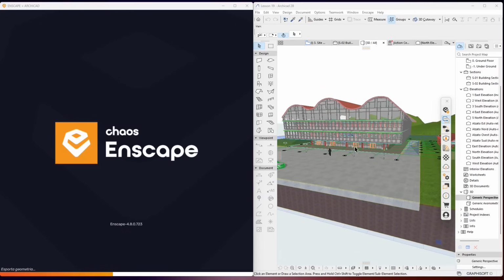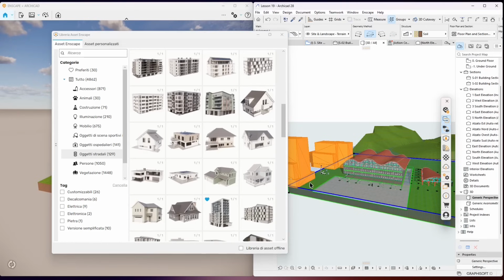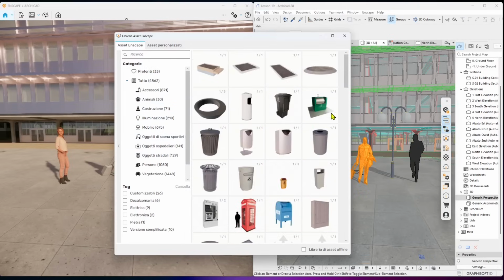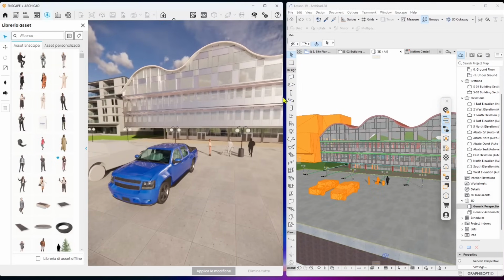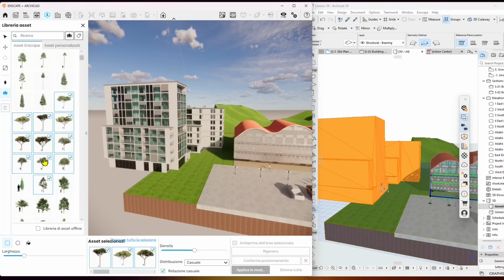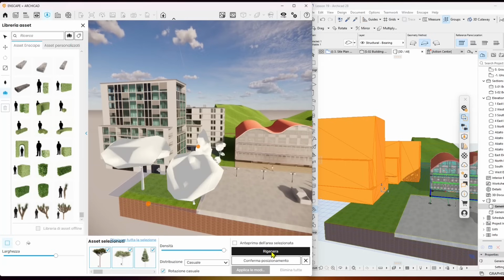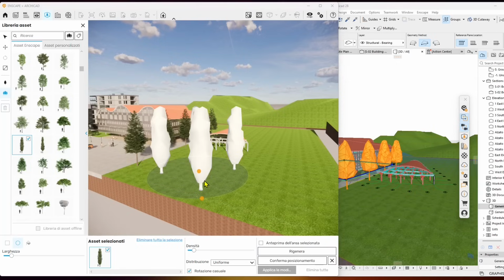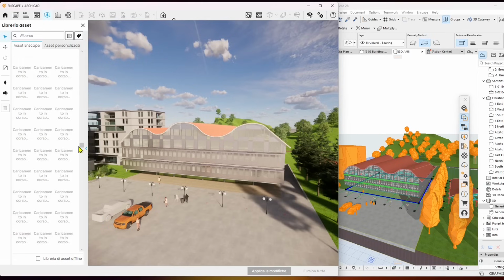ENSCAPE for ARCHICAD - Lesson 04 - Exteriors, Vehicles, People, Vegetation, Multiple Placement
ENSCAPE for ARCHICAD - Lesson 04 - Assets Library for Exteriors, Vehicles, People, Vegetation, Single and Multiple Placement, Customizable